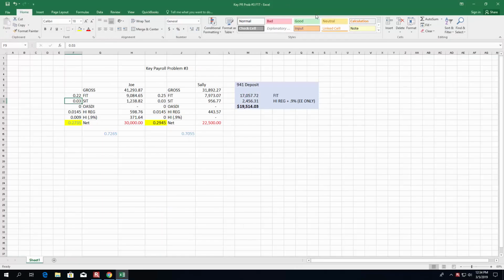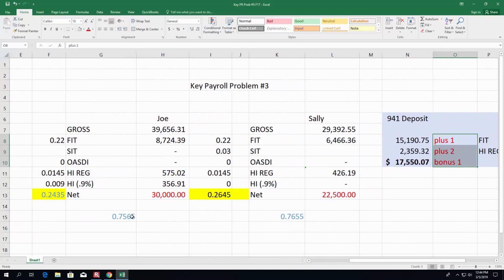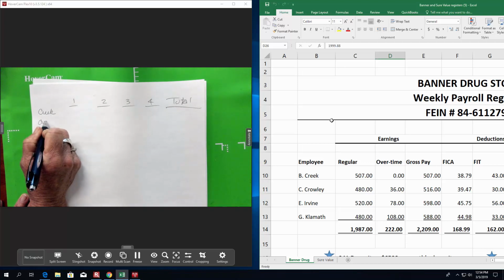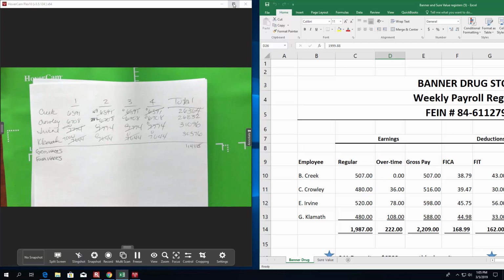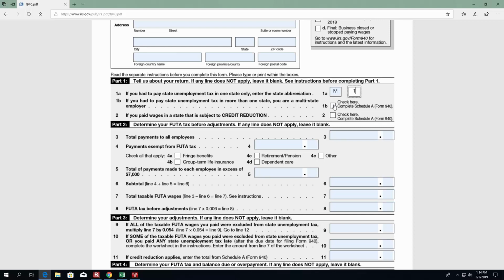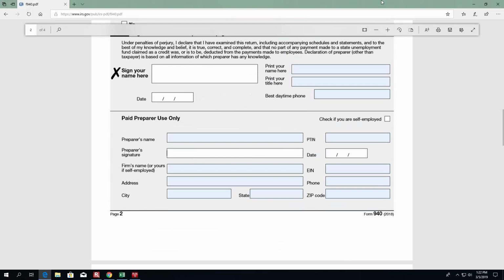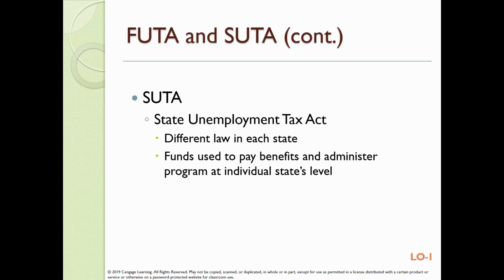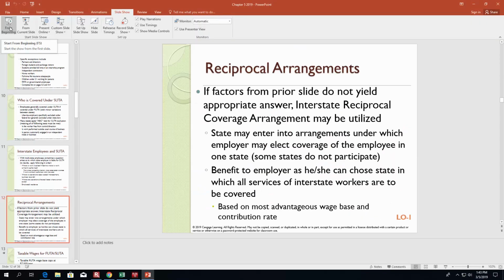PR Prob #3 and 940 practice